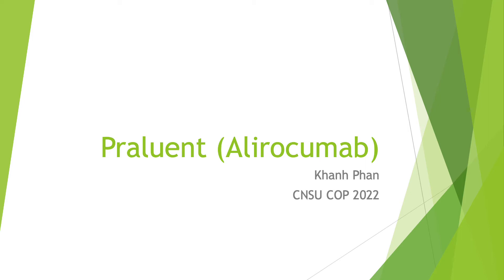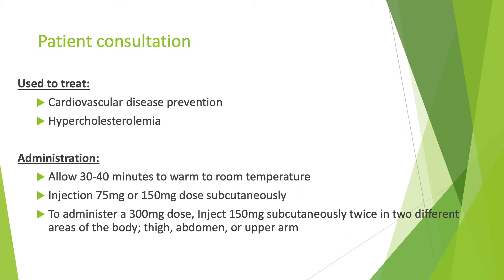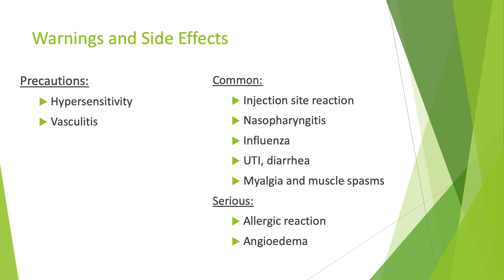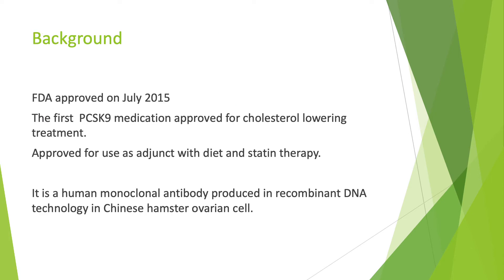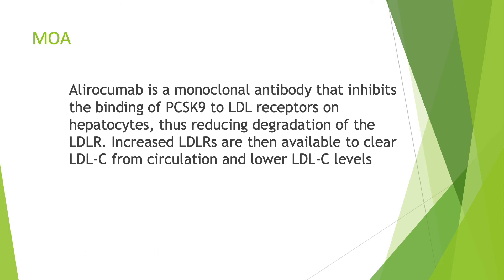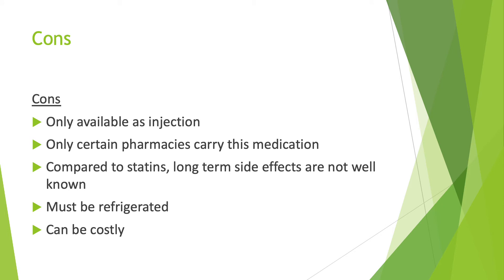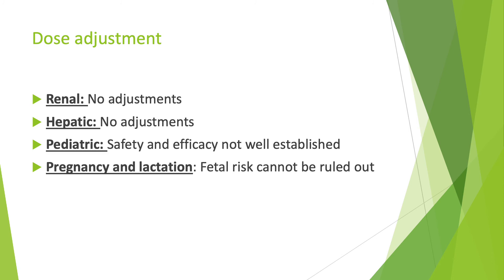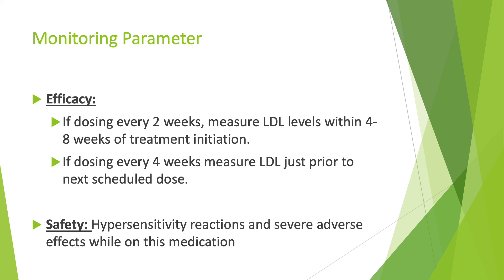Praluent - Alirocumab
This video was made by Khan Phan, 2022 Pharmacist Candidate. He will review: Patient consultation points, indications, dosing and adjustments, mechanism of action, side effects, and monitoring parameters.